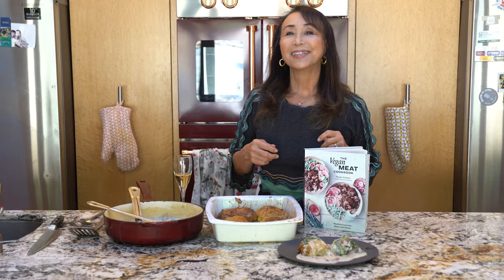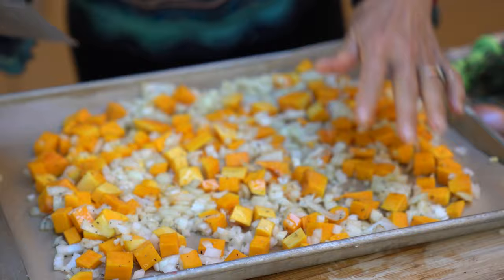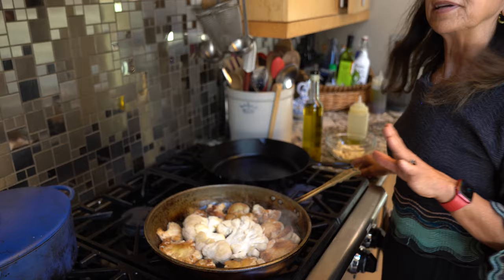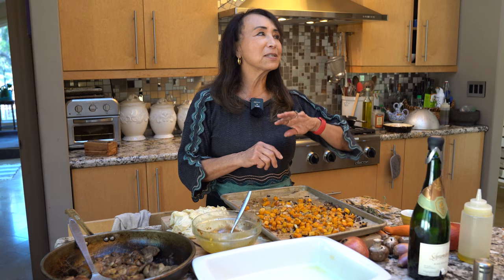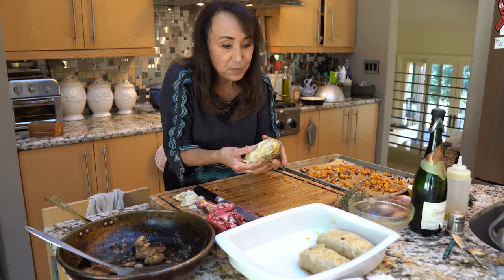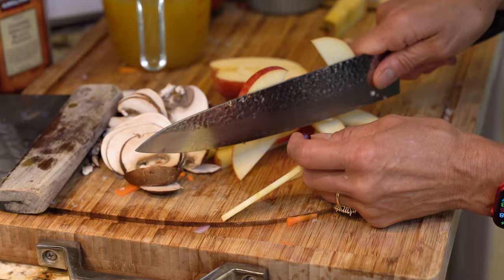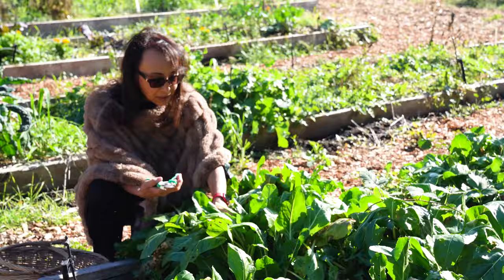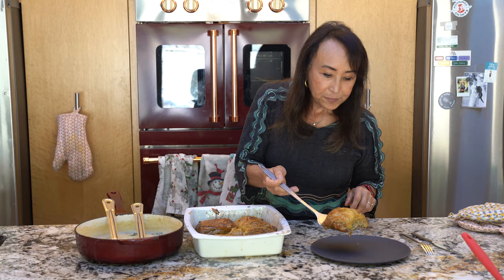VEGAN Stuffed Lion's Mane Chicken Breast with a Champagne Sauce | The Vegan Good Life With Miyoko